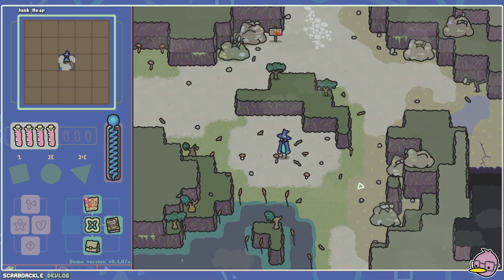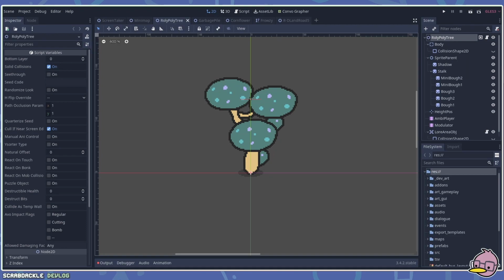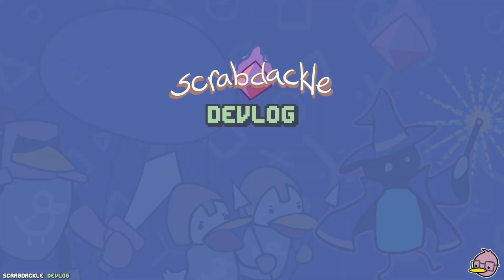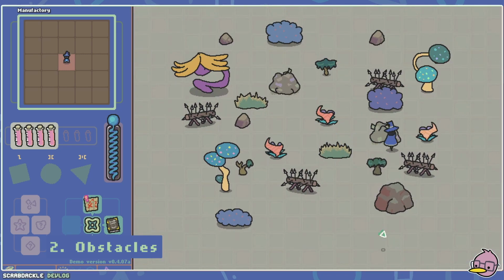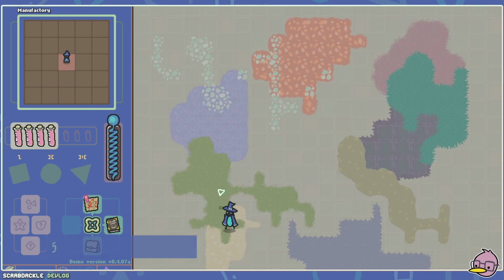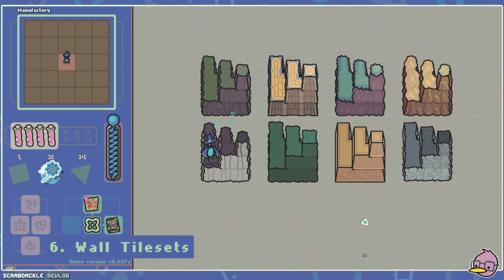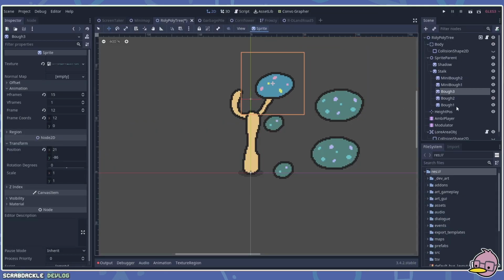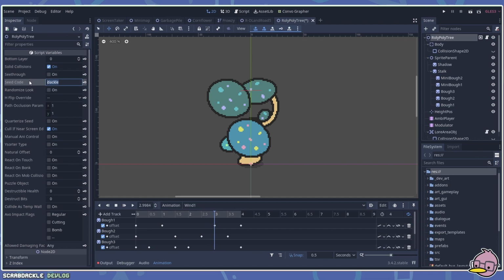Scrabdackle Devlog - Procedural Generation: Making environments feel 'natural'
This video goes into details on how I use procedural generation in Godot to help make outdoor ennvironments feel more organic and 'natural,' and into my art asset design process overall. Hope you enjoy!

0:00 - Intro and PCG
1:01 - Decor types
3:02 - Asset design
5:13 - Outro

Scrabdackle is a game made by a solo developer (that's me!) targeting a TBD release. It'll still be a while!

Music is original by jakefriend.